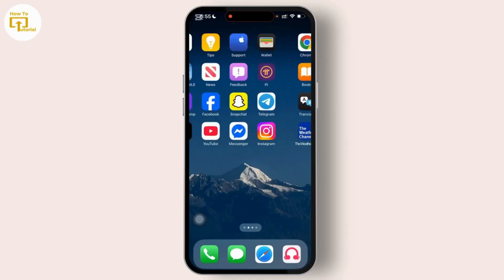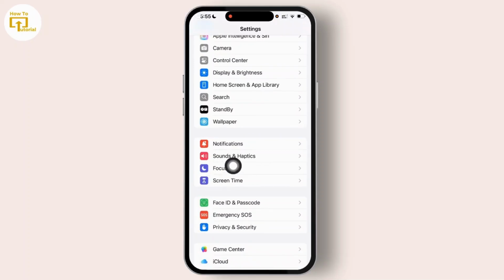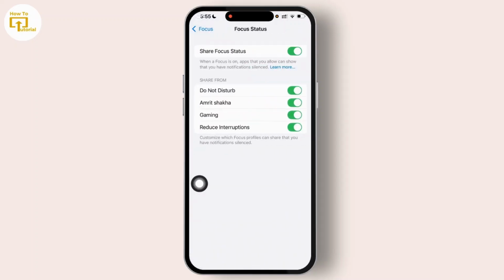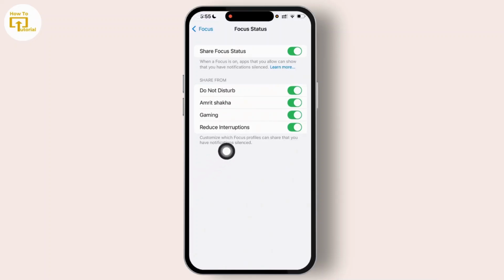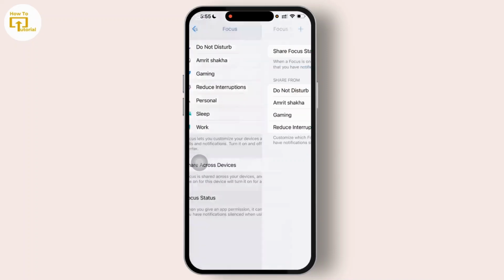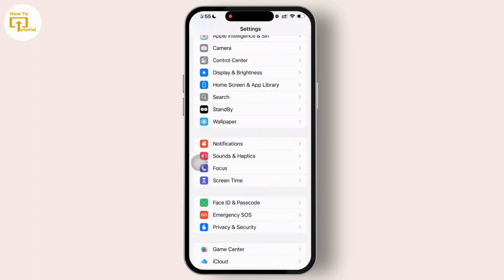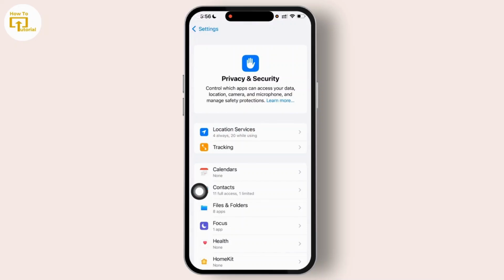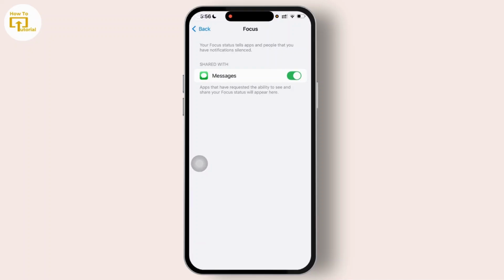How To Share Your Focus Status On iMessage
How To Share Your Focus Status On iMessage @LoginHelps
Learn how to share your Focus status on iMessage in this easy-to-follow tutorial. Whether you're using Do Not Disturb, Work mode, or a custom Focus mode like YouTube, we'll guide you step-by-step on how to enable and share your Focus status in iMessage. Let others know you’re focused and not available for notifications! Watch now to set it up on your iPhone!

Chapters:
00:00:00 - Introduction
Welcome to the tutorial on sharing your Focus status on iMessage.

00:00:10 - Open Settings App

00:00:20 - Navigate to Focus
Scroll down and tap on the "Focus" option.

00:00:30 - Enable Focus Status
Tap "Focus Status" and toggle it on.

00:00:40 - Select Focus Mode
Enable the Focus mode you want to share (Do Not Disturb, Work, etc.).

00:00:50 - Allow iMessage to Use Focus Status
Go back to Settings, then tap "Privacy and Security," followed by "Focus," and toggle on the option for iMessage.

00:01:10 - Share Focus Status on iMessage
Now, when you message someone, they’ll see a notice of your Focus status at the bottom of the conversation.

00:01:20 - Conclusion
That’s how you share your Focus status on iMessage!